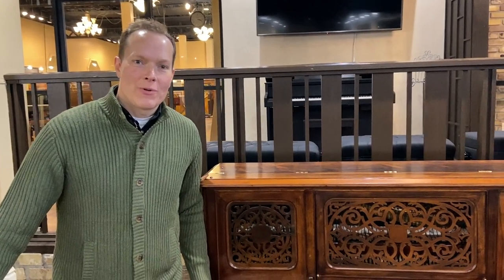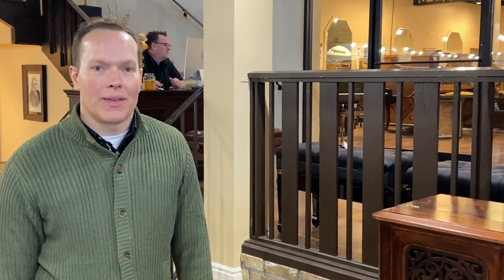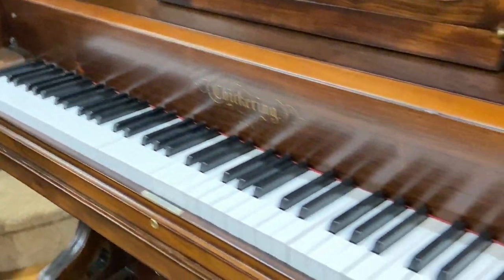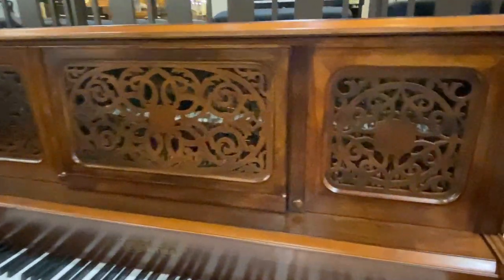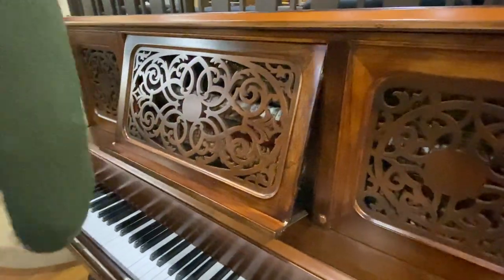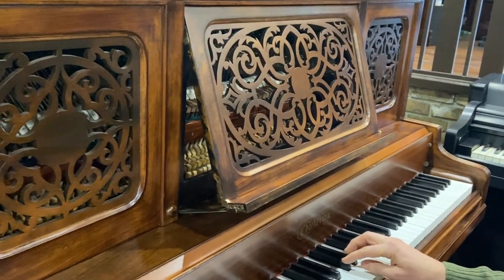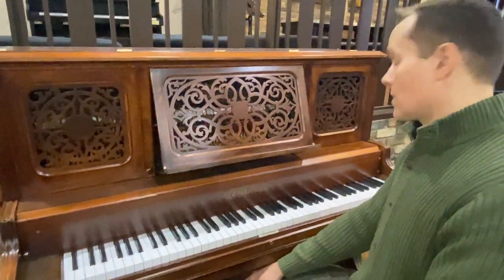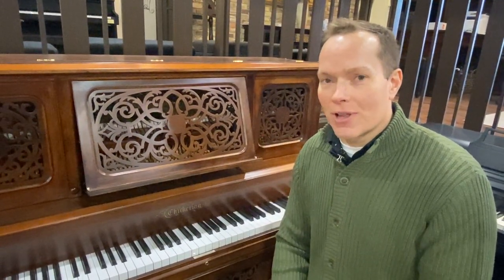Beautiful 1885 Chickering Upright Piano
We just finished refinishing and refurbishing this 1985 rosewood chickering upright piano come check it out at Brigham Larson pianos